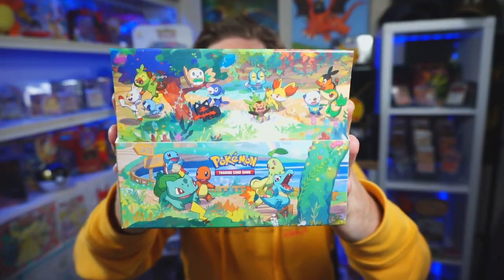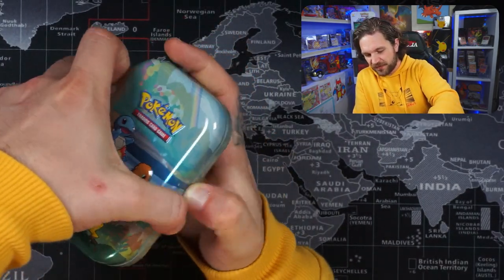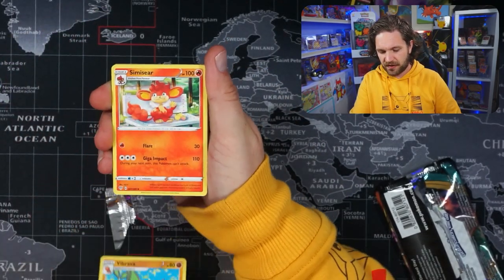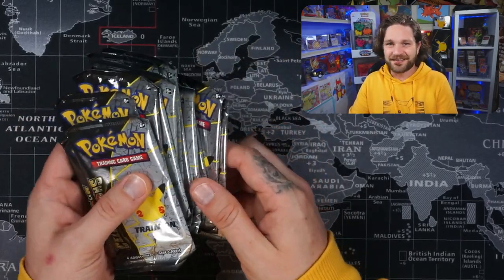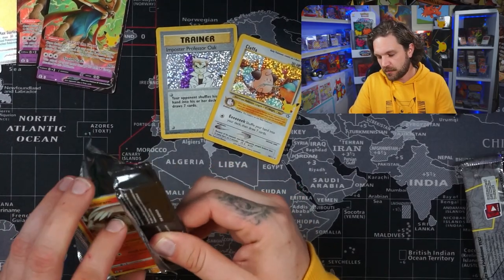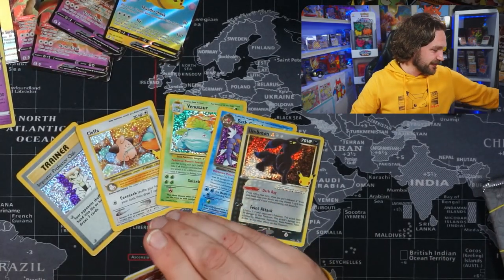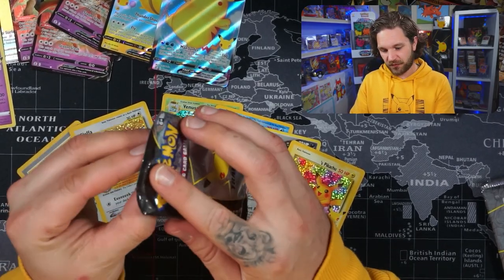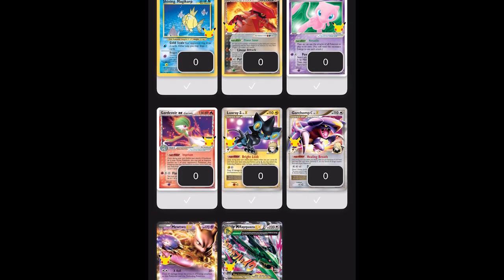What's inside the NEW Celebrations Mini Tins?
Opening a case of the new Celebrations Mini Tins to see what packs are inside and if we can complete Celebration!

PROTECT YOUR COLLECTION🔒
Thank you to Bulbapro for supplying the channel with sleeves buy them

peace✌
mattculli POKEMON